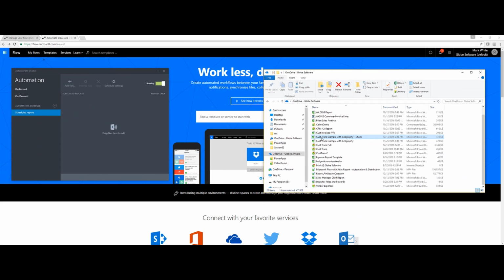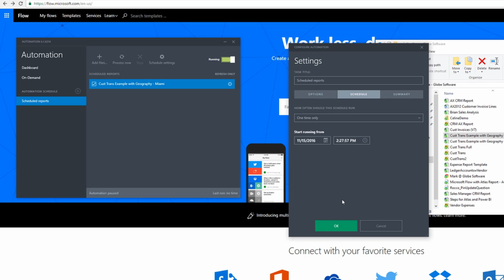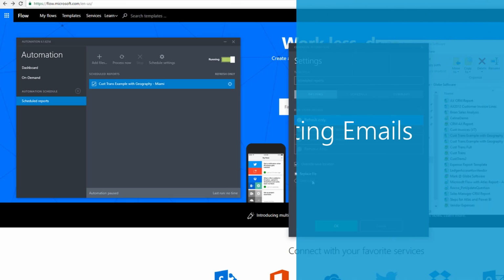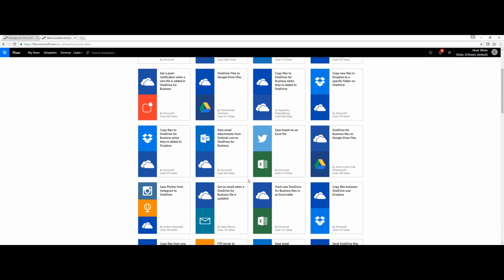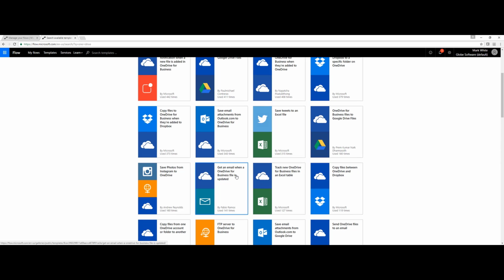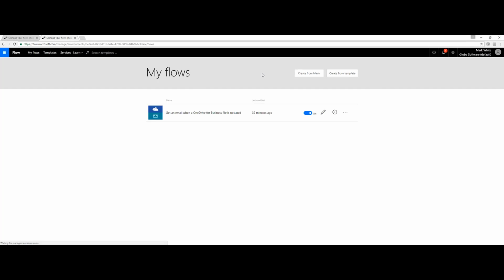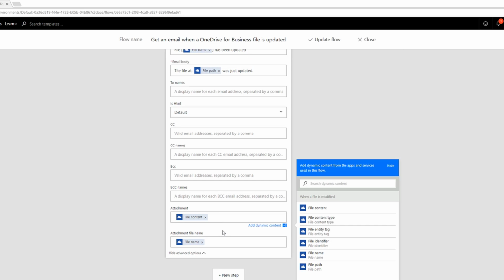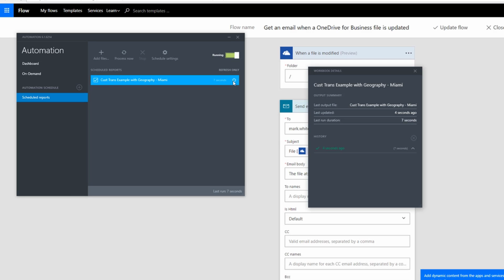How to use Atlas Automation Tool and Microsoft Flow?